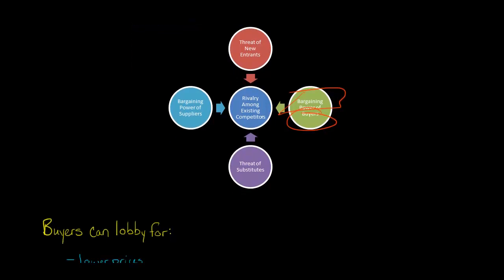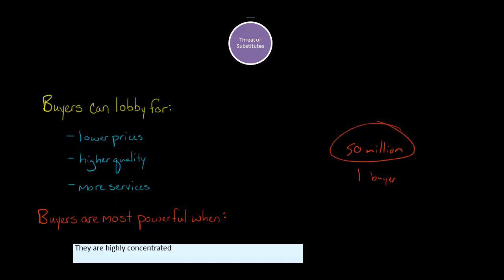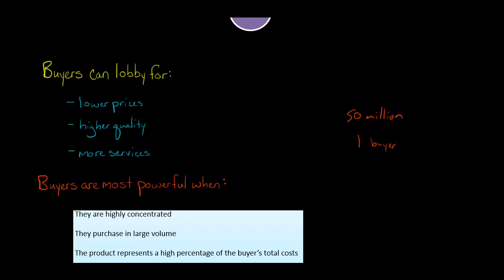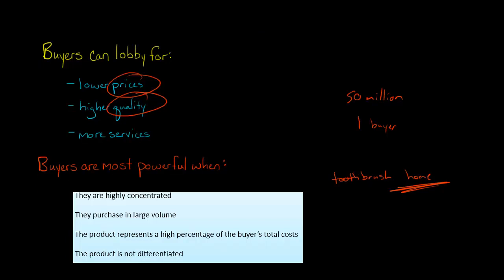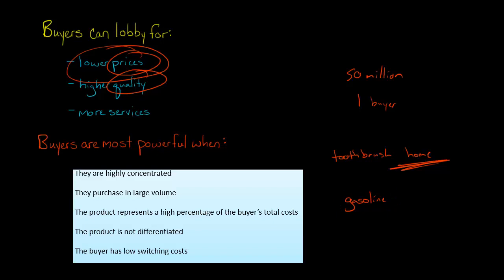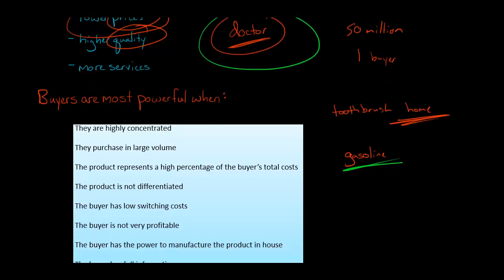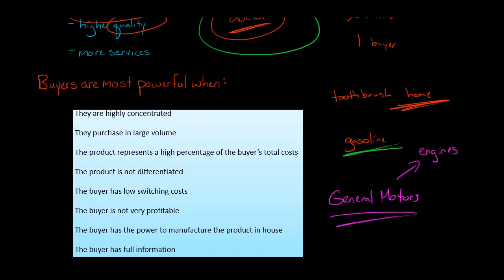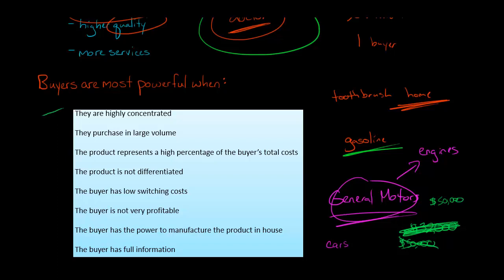Porter's 5 Forces: Bargaining Power of Buyers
One of the five competitive forces that affects the profitability of an industry is the bargaining power of buyers.  If buyers have strong bargaining power, they can pressure firms to lower prices, increase quality, or provide additional services.

Buyers are most powerful when they are highly concentrated, purchase in large volume, have low switching costs, possess full information, and have the ability to manufacture the product themselves (backward integration).—
ACCESS INDEX OF VIDEOS
CONNECT WITH EDSPIRA
CONNECT WITH MICHAEL
ABOUT EDSPIRA AND ITS CREATOR